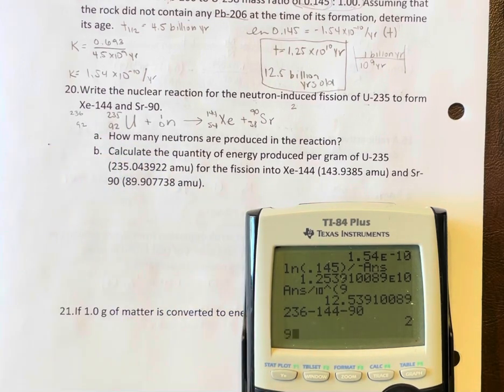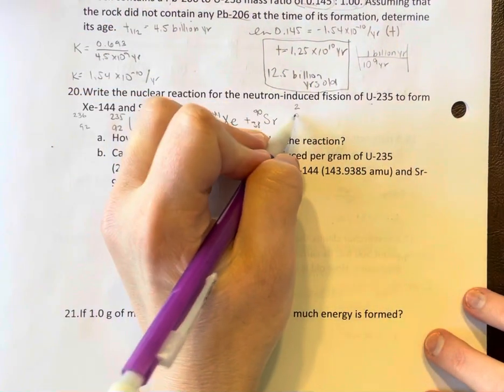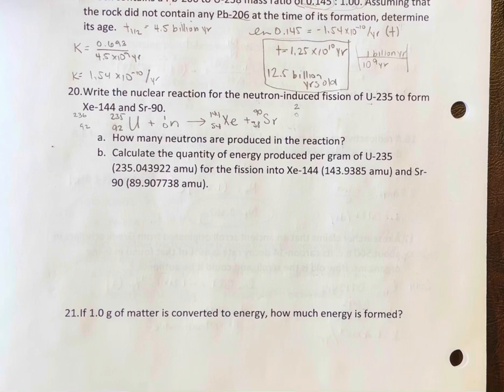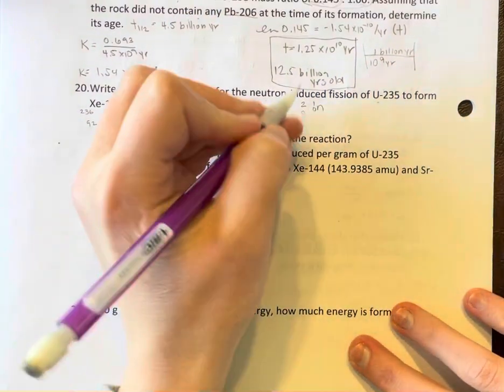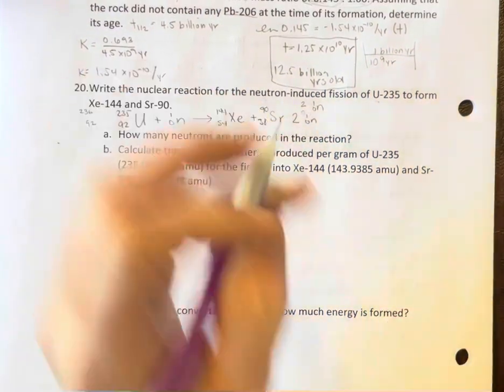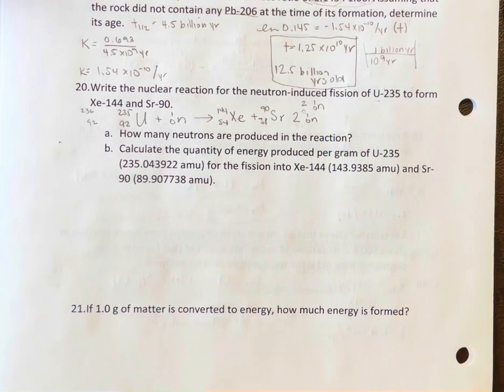Nuclear chemistry Practice Problems #20 & 21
Mass defect calculations and energy production